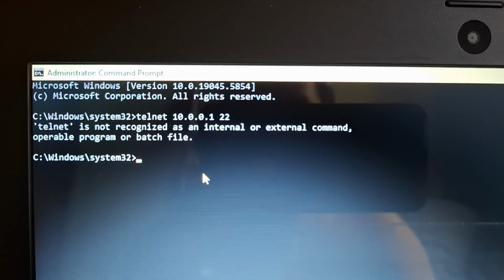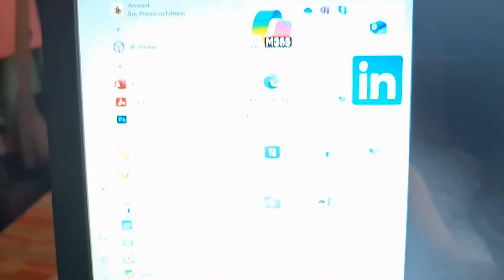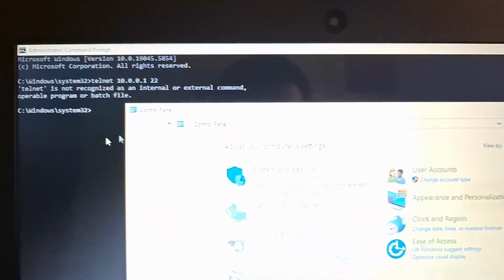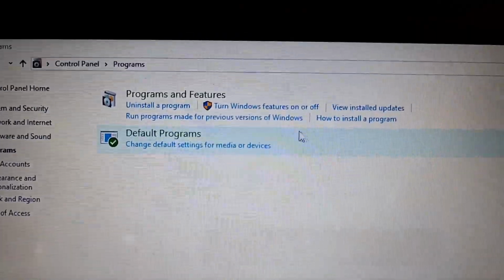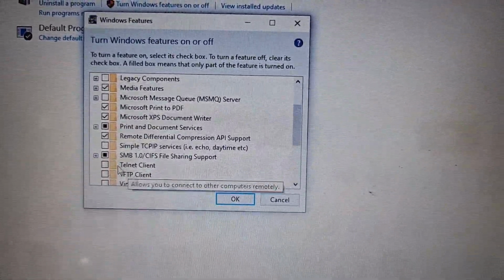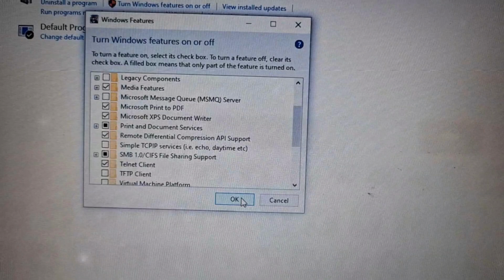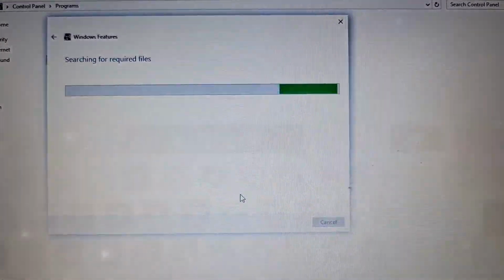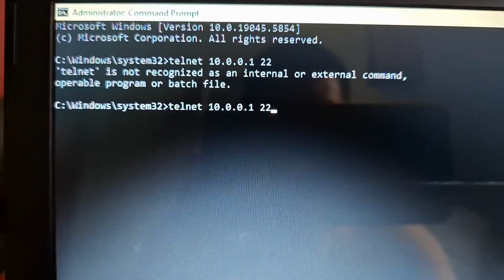Fixed telnet error not recognized as an internal or external command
Having trouble with the "Telnet is not recognized as an internal or external command" error on Windows? In this quick tutorial, Itzatech walks you through the step-by-step process to enable the Telnet Client and get it working in no time. Whether you're troubleshooting a network issue or testing ports, this fix will save you time and frustration.